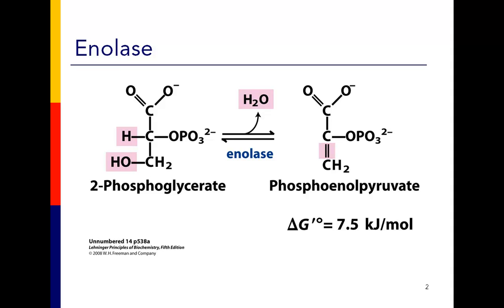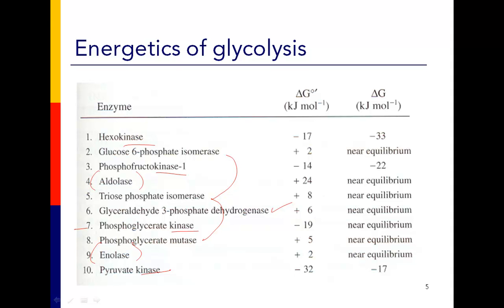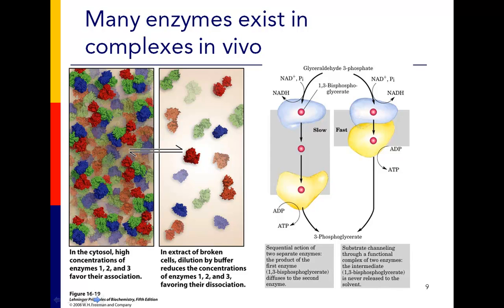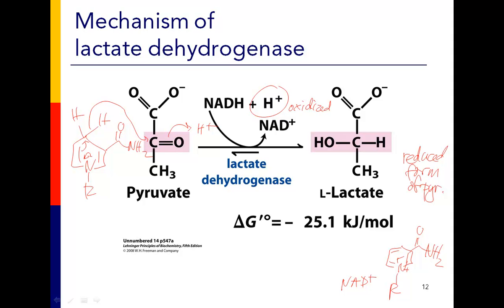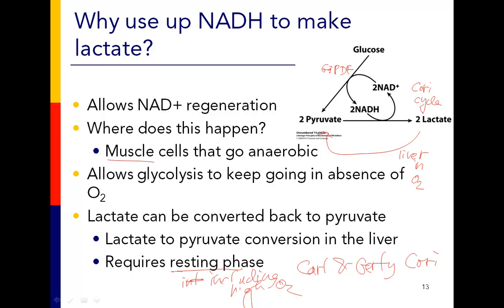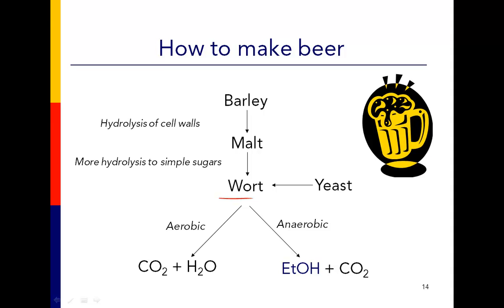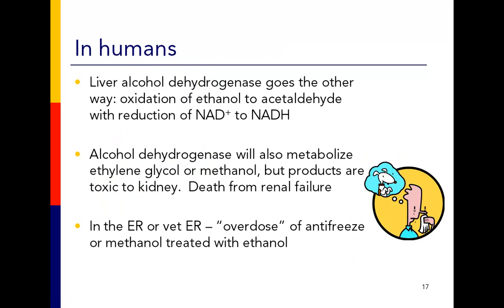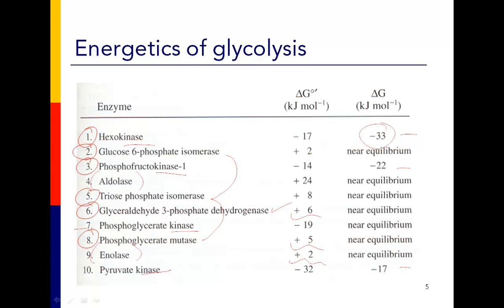18-Glycolysis2_4-2-13.pptx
Short lecture finishing glycolysis and including fates of pyruvate